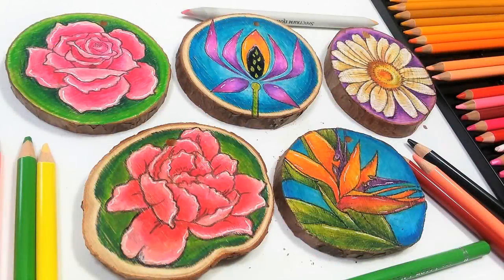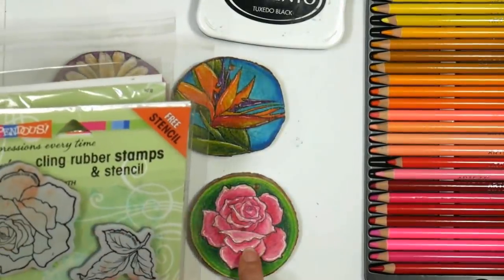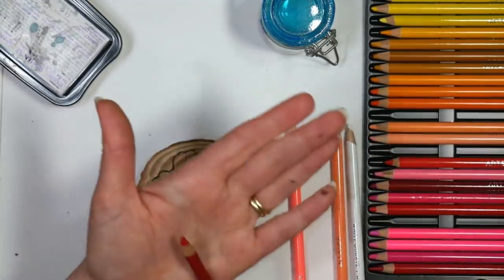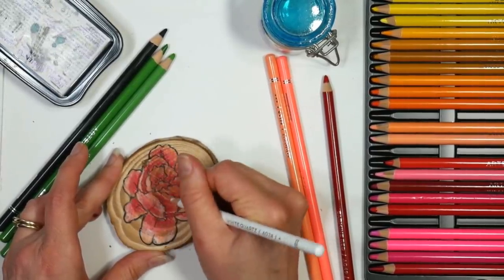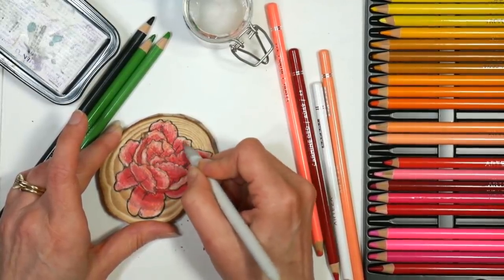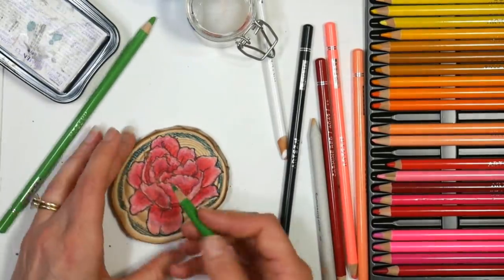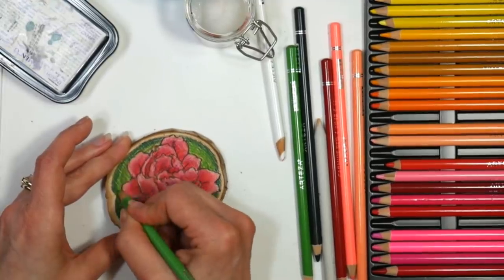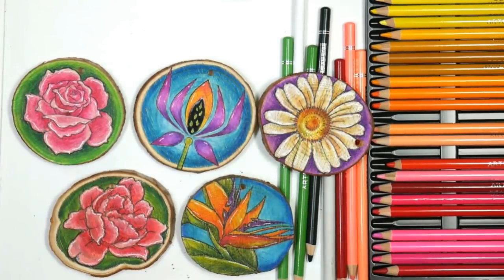Stamping and Coloring on Wood Slices with Colored Pencil!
I am using these as coasters but they would be cute ornaments as well!

Gamsol (you can use any paint thinner or solvent you typically use for colored pencils as well)
Blending stumps
Stamp sets I used:
Stampendous Peonies cling stamp set (in demo)
Stampendous Daisy
Stampendous Roses
*Make sure to choose a tamp with bold lines and large open areas to color.
Ink (Memento)